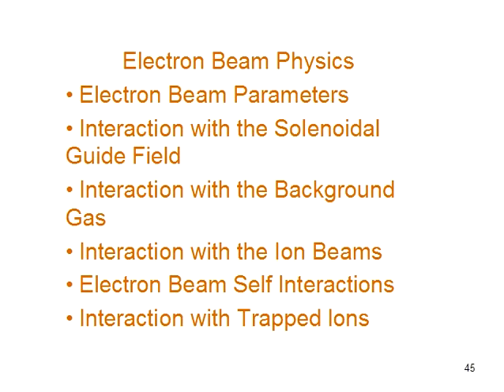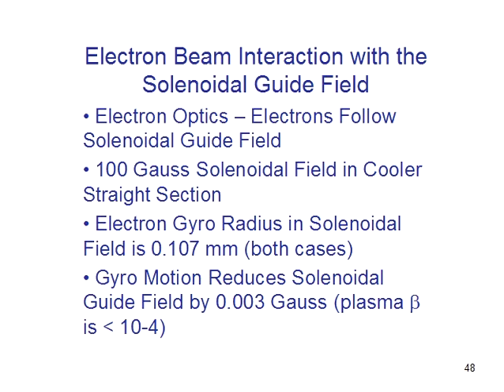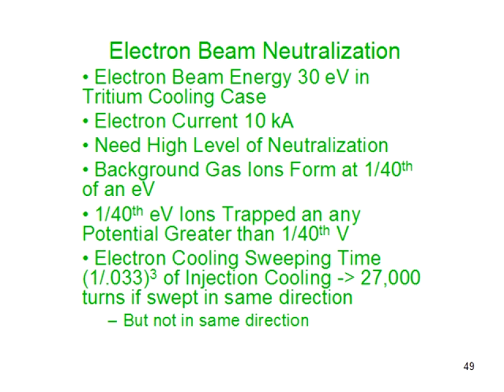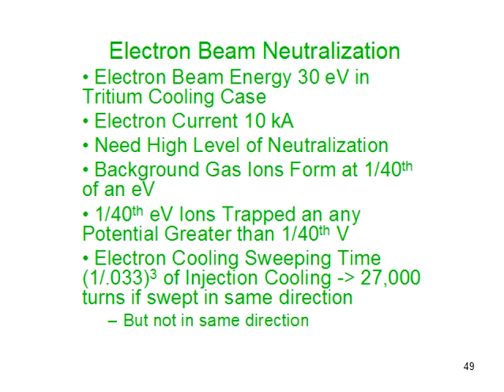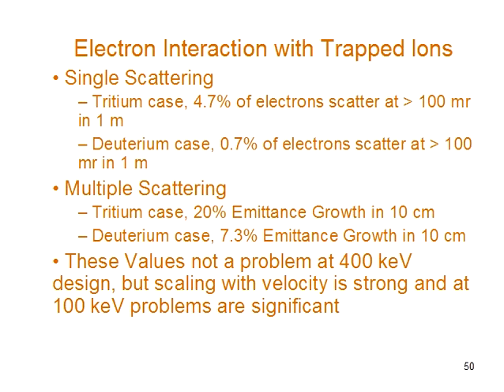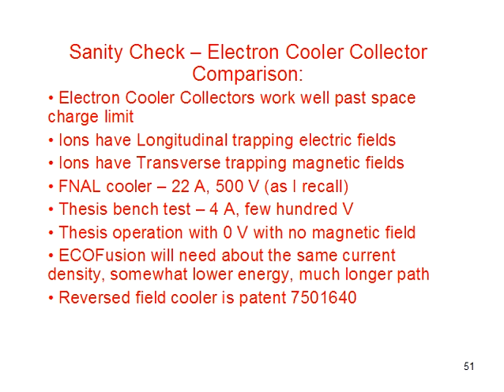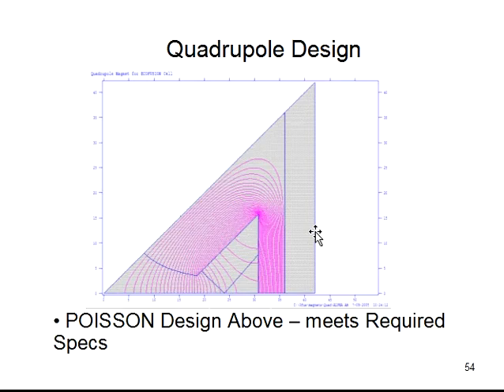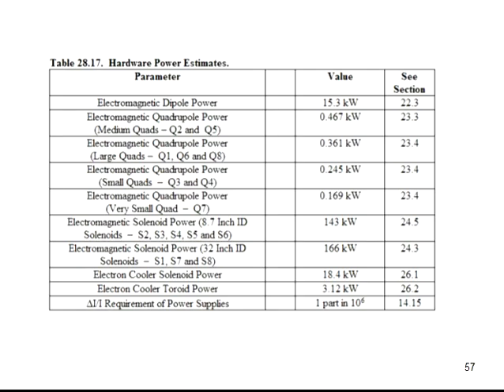ECOFusion Scientific Presentation - Part 3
This video is the third in a four part series devoted to a scientific presentation of ECOFusion. In this third video, we cover electron beam physics and component designs.